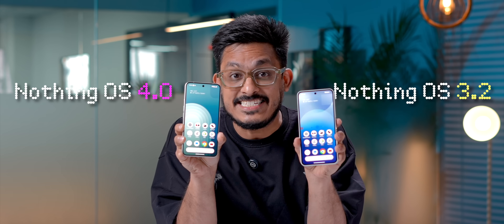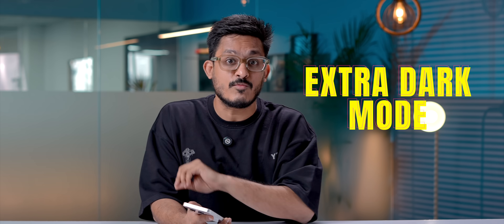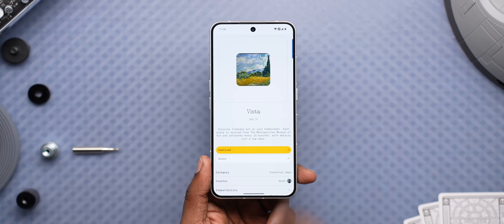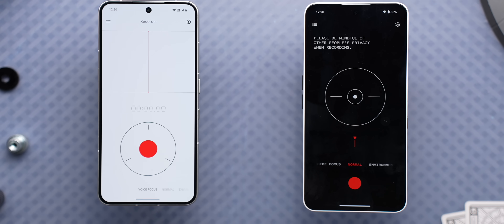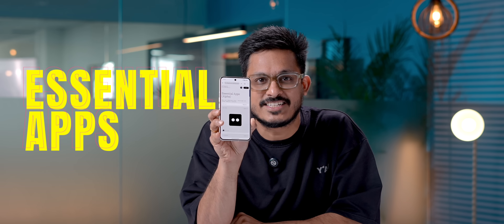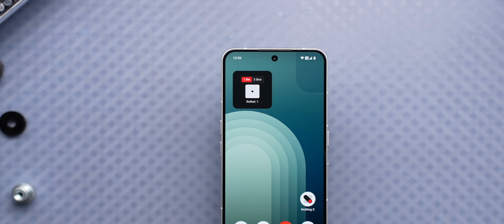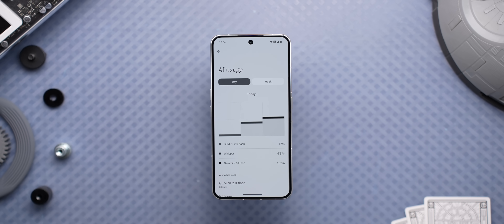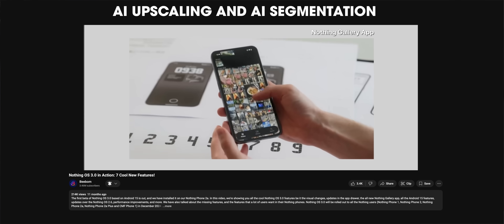Nothing OS 4.0: All The New Features in Action!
We have installed the NothingOS 4.0 beta on our Nothing Phone 3 and in this video, we are taking a closer look at Nothing OS 4.0 based on Android 16. We will show all the features in action. This update includes a redesigned About Page, AI Usage page, new app opening animations, a new Extra Dark Mode and revamped Pop-up Windows. The quick settings panel is also redesigned with less red colors, support for 2x2 tiles and the recorder app is also updated with a different vinyl location. You now also get 2 new lockscreen styles, that is maybe inspired from iPhone 17 series. The main highlight of this would be "Essential Apps" with which you can create your own widgets using just AI prompts. Overall, the update is not exciting as OxygenOS 16 or OriginOS 6 which is coming soon to India, but it feels very polished and has improved the overall experience a bit more.

00:00 Intro
00:27 Nothing OS 4.0 Visual Changes
01:07 Nothing OS 4.0 Quick Settings Changes
01:54 Nothing OS 4.0 App Changes
02:18 Nothing OS 4.0 Lockscreen Changes
02:33 Nothing OS 4.0 Essential Apps
03:30 Nothing OS 4.0 Settings App Changes
04:05 Nothing OS 4.0 Missing Features
04:35 Outro